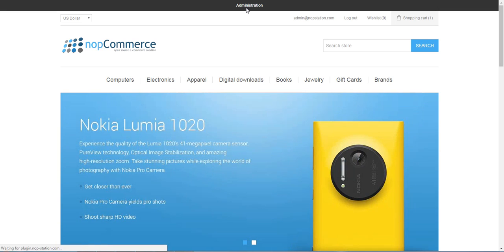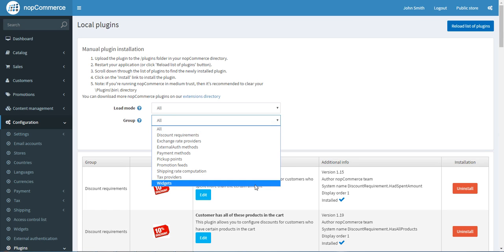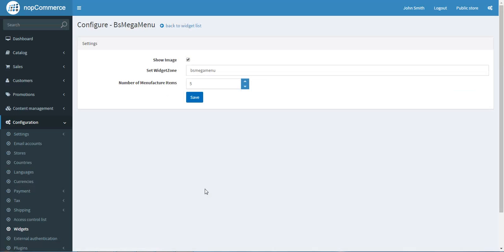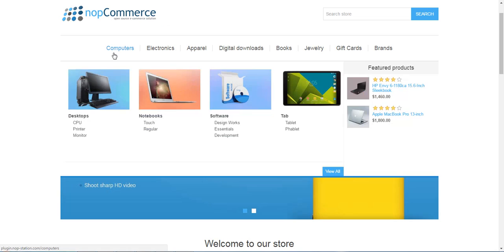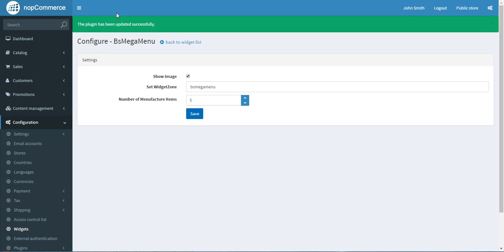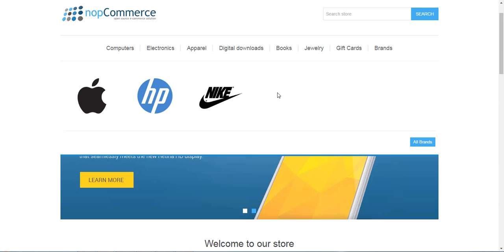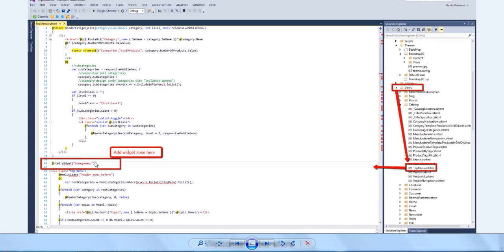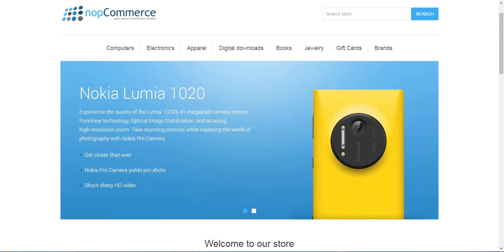nopStation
nopStation Mega Menu Plugin installation guideline.